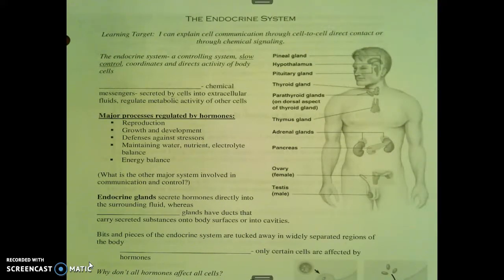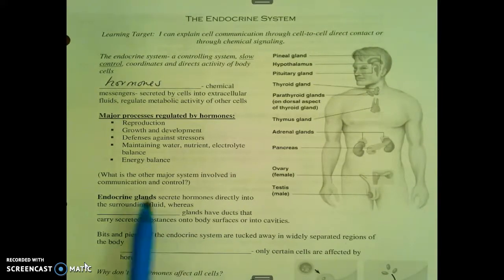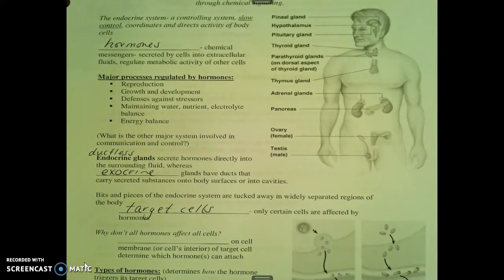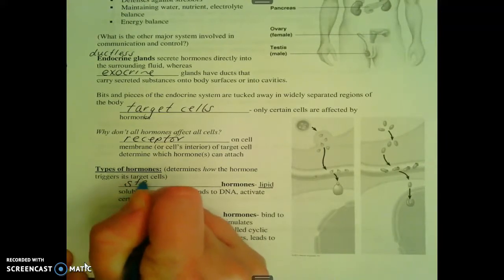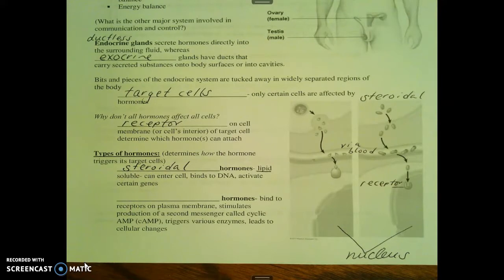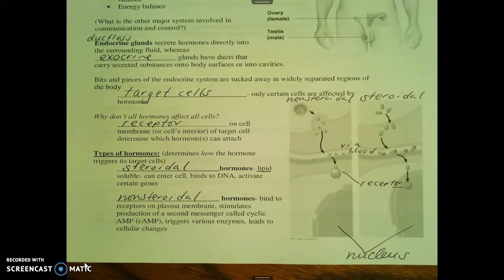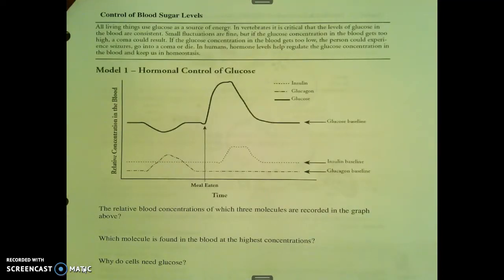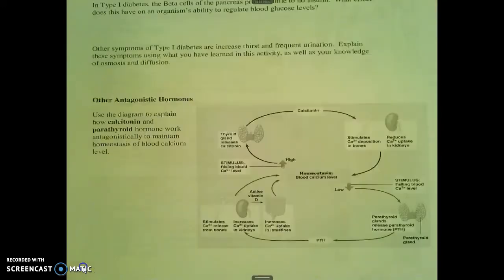Endocrine System Intro Notes